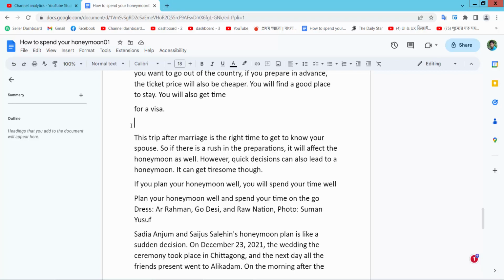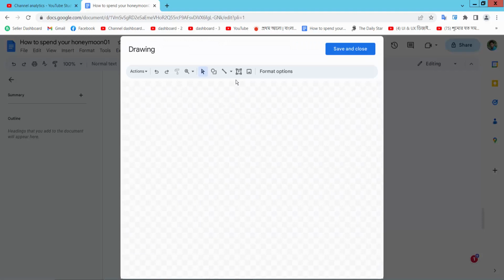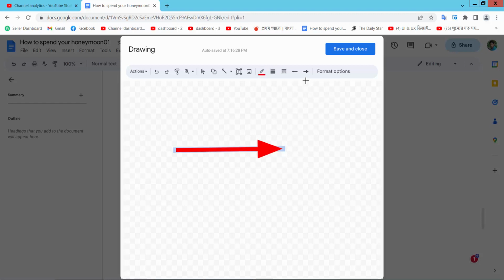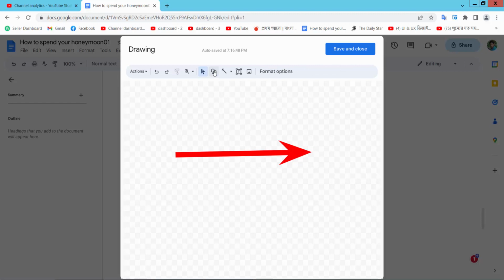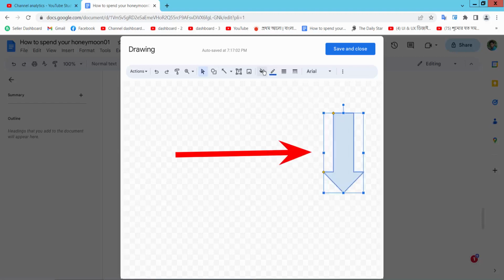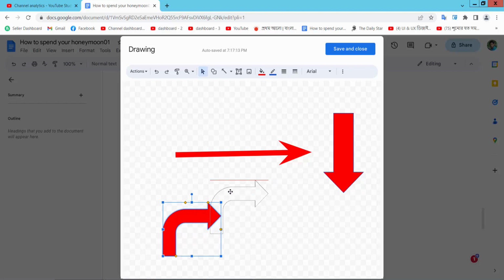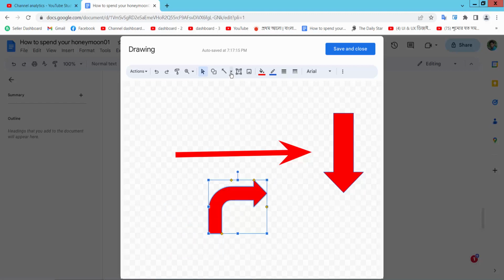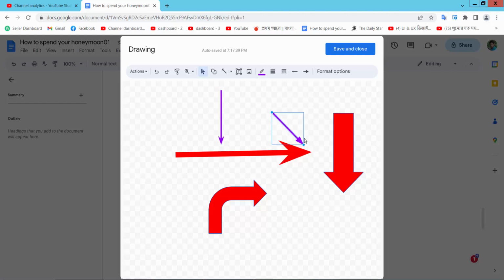How to draw a custom arrow in google docs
Hello everyone, Today I will show you, How to draw a custom arrow in google docs.